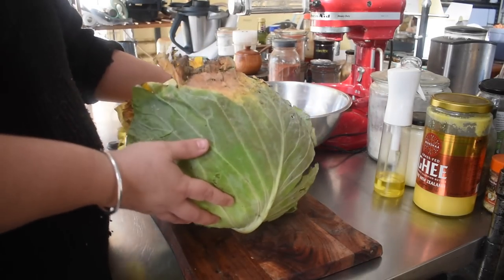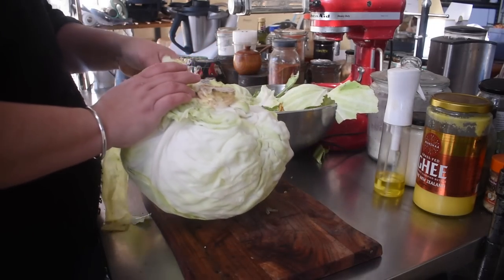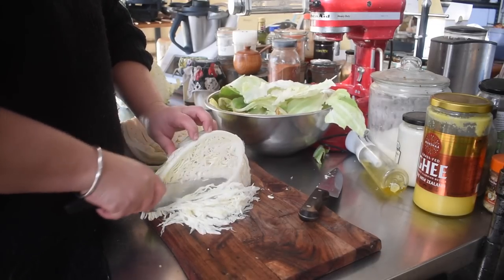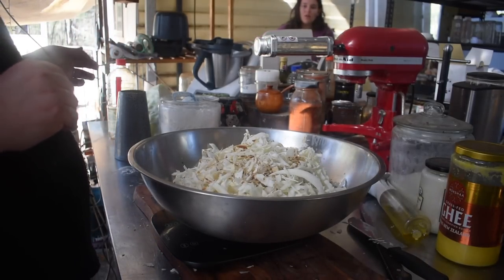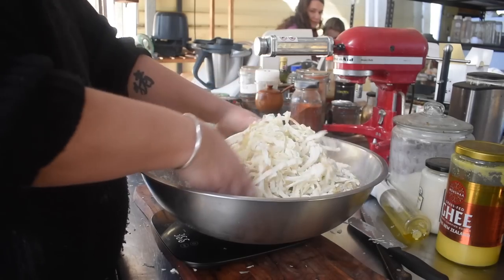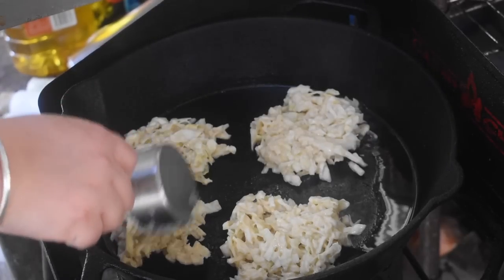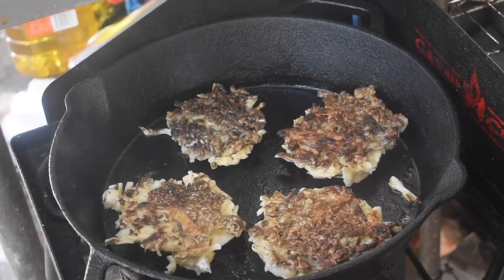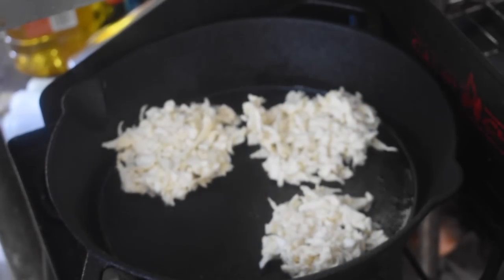Okonomiyaki Recipe - Large batch, Personalise it to your tastes | Off Grid Australia 284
Hey everyone!
I got asked to put together a more detailed video about the Cabbage Pancakes or Okonomiyaki that I make, so while I was cooking them I took a bunch of footage!

For this batch, it made approx 24 x 1/2 cup pancakes.
2kg Shredded cabbage
600g Plain Flour
1TBSP Soy Sauce
375g water
6 eggs

You can add any shredded vegetables you like, though I do find that harder veg are better for this style, zucchini/corn fritters have a bit of a different texture.

Sometimes I add some garlic/onion powder, or green onions etc, but tbh, we just like them plain with their toppings!

Snail Mail
Nyssa